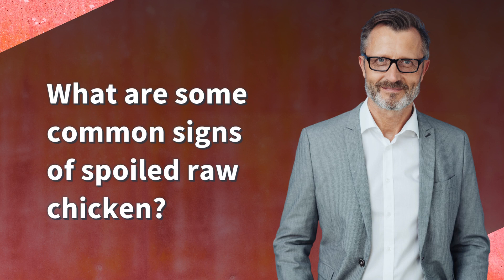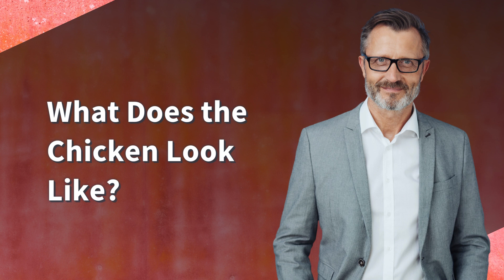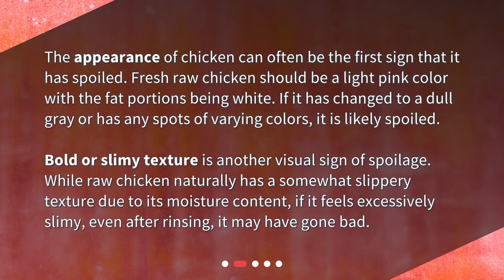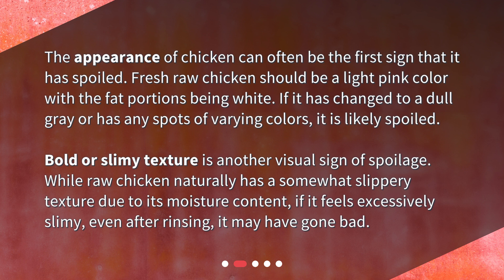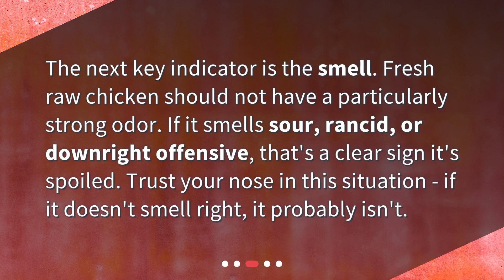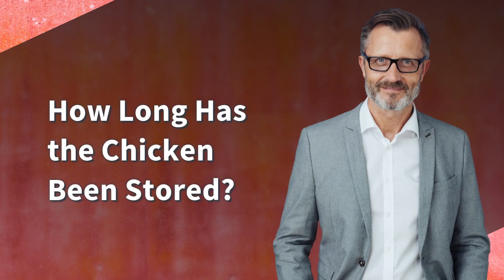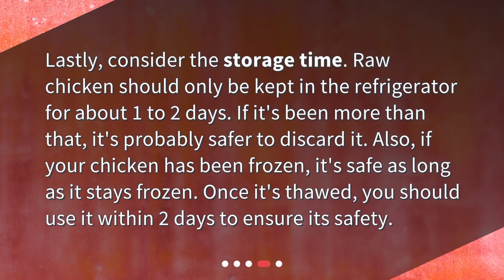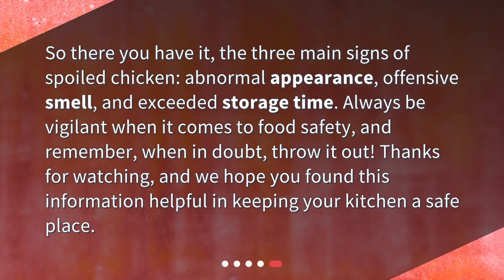What are some common signs of spoiled raw chicken?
How to Spot Spoiled Raw Chicken: Stay Safe from Food Poisoning • Learn how to recognize spoiled raw chicken and stay safe from food poisoning. This concise and captivating video covers the three main signs of spoiled chicken: abnormal appearance, offensive smell, and exceeded storage time. Trust your senses and always prioritize food safety. Watch now and remember, when in doubt, throw it out!

00:00 • What are some common signs of spoiled raw chicken?
00:20 • What Does the Chicken Look Like?
00:53 • What Does the Chicken Smell Like?
01:15 • How Long Has the Chicken Been Stored?